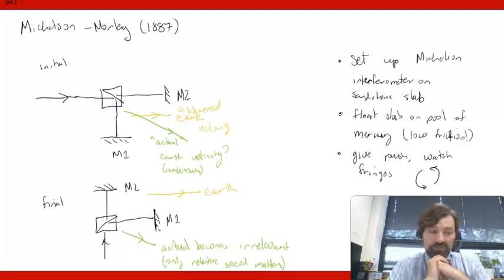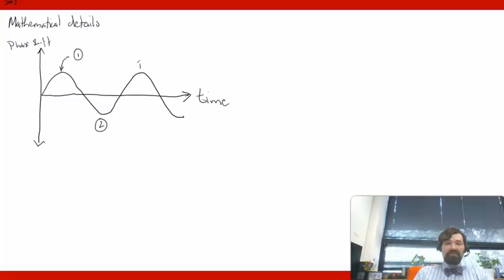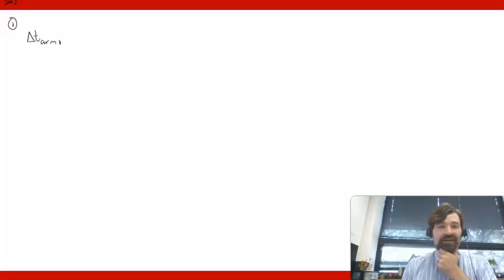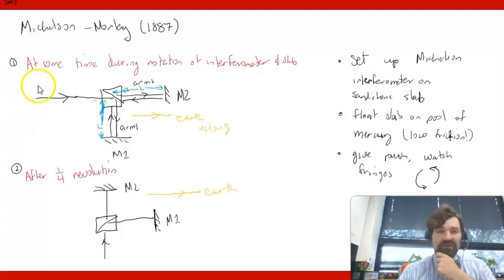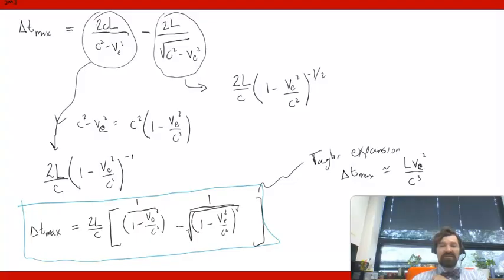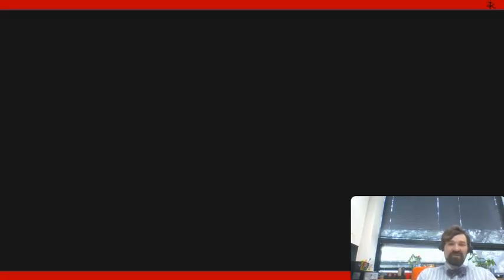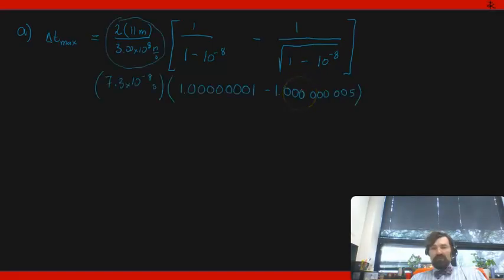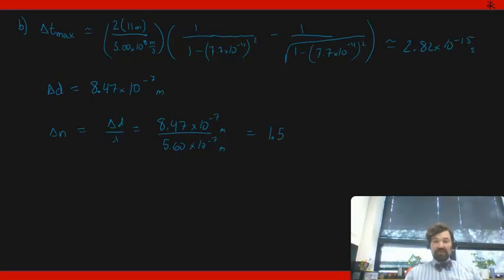Michelson Morley Experiment Part 2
Introductory physics lecture about the Michelson-Morley experiment; in the last video, I described the experiment and what they were trying to measure. In this video, I walk through the calculations involved in the experiment, as well as note the actual observed result.